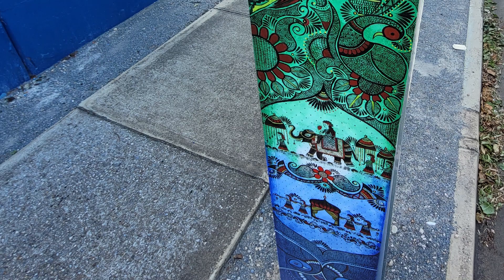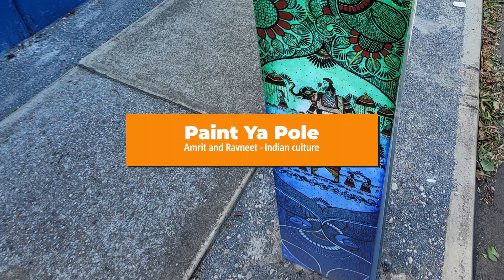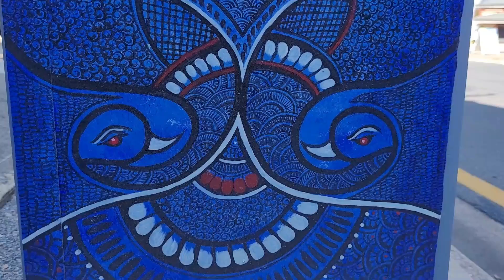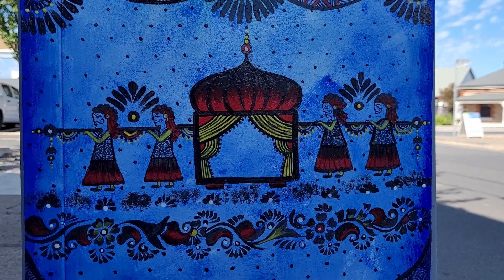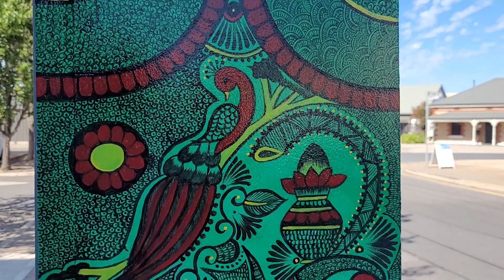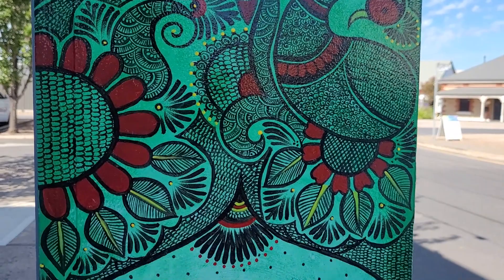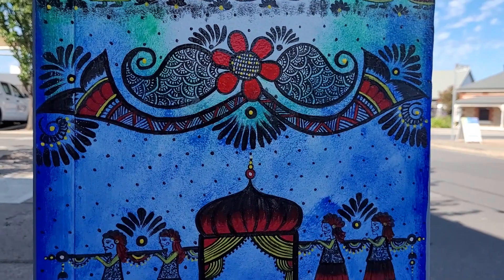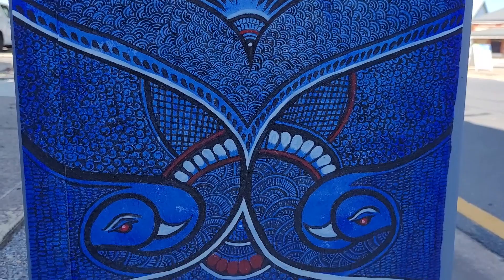Paint Ya Pole - Amrit and Ravneet's Stobie pole art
With around 2000 staff from more than 40 countries, SA Power Networks has a diverse workforce. Paint Ya Pole is a celebration of that cultural diversity.
A group of staff volunteers drew on their cultural heritage to create vibrant works of art that have now been installed on Stobie poles around the streets of Keswick.

As part of the Paint Ya Pole project to celebrate cultural diversity, Amrit and Ravneet drew inspiration from their Indian heritage and the ancient art of Henna to create Stobie pole artwork that celebrates new beginnings and is a symbol of good health and prosperity.
All the Paint Ya Pole artworks have been installed around Keswick near the SA Power Networks headquarters.

Anyone can get involved in Stobie pole art, but remember, there are some restrictions. Before painting any Stobie pole, you need to check in with us and your local council. Check out the guidelines and apply online via our